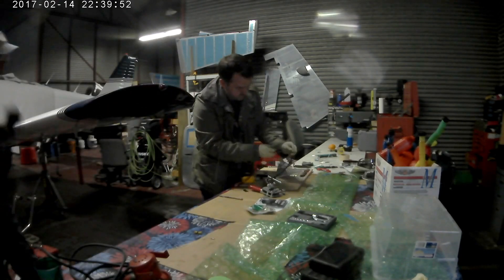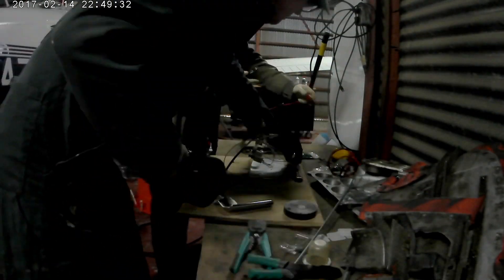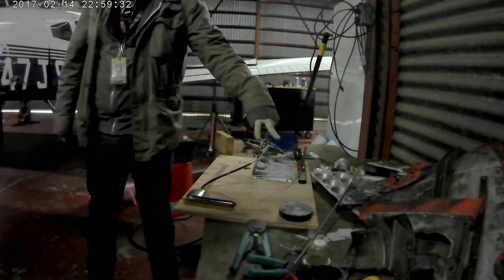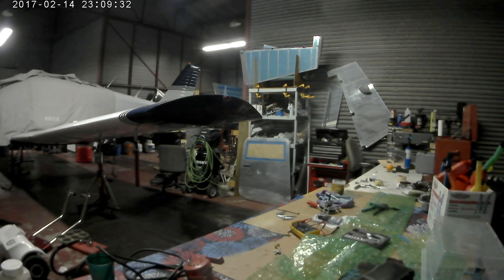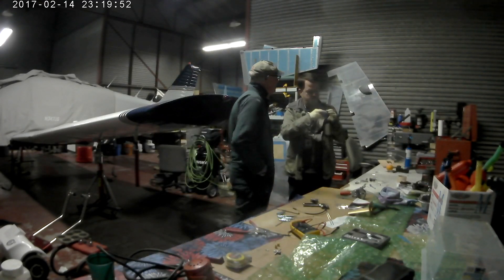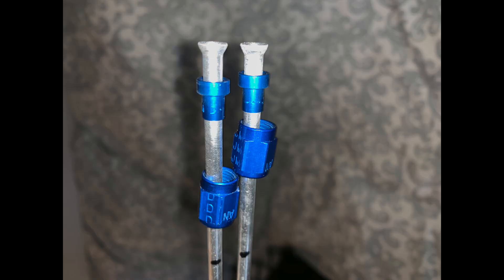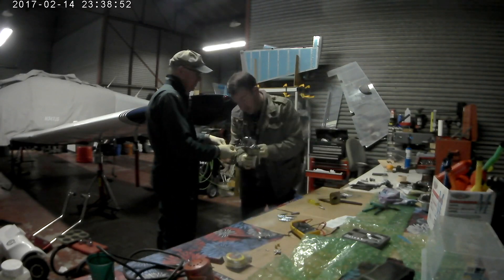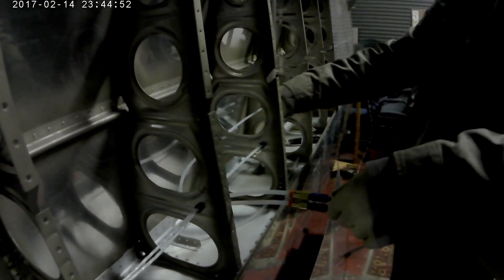RV 14 - Pitot 2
Cut, polish, insert, screw, blow, smile